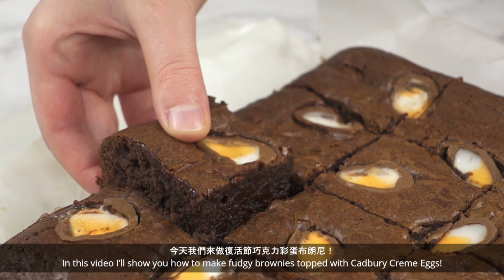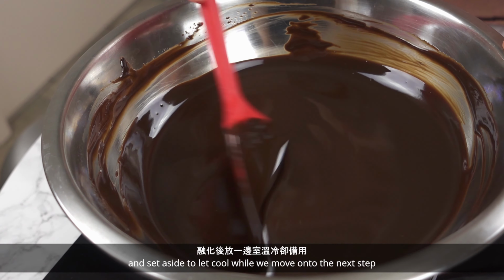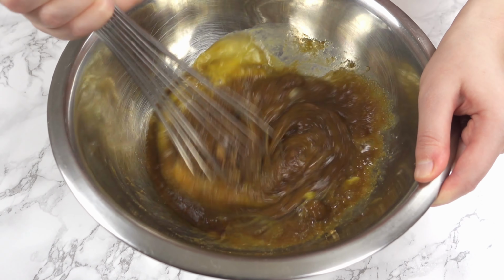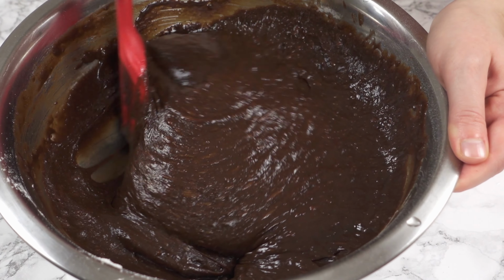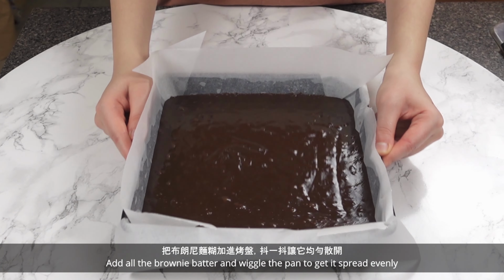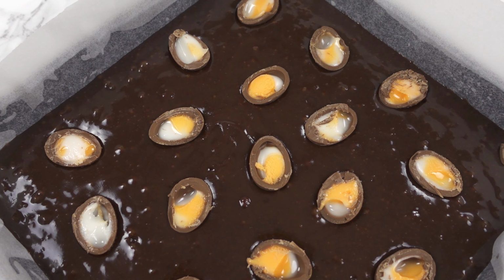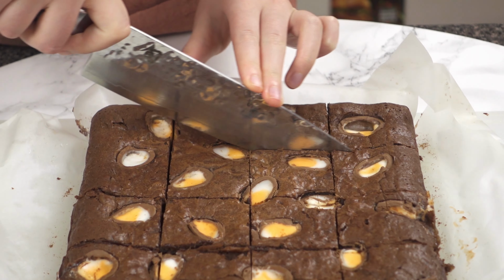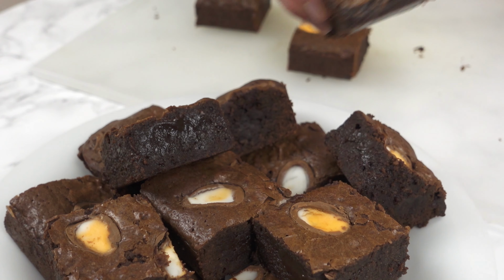Fudgy Cadbury Creme Egg Brownies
In this video I’ll show you how to make delicious brownies topped with Cadbury Creme Eggs! The perfect treat for easter! Give this recipe a try and let us know how it turns out in the comments below!

Recipe:
200 grams dark chocolate
100 grams milk chocolate
250 grams butter
300 grams brown sugar
4 eggs
175 grams flour
½ teaspoon salt
1 teaspoon vanilla
Cadbury Creme Eggs

1. Melt dark chocolate, milk chocolate and butter in a bowl over a pot of simmering water. Once melted, let it cool for 5 minutes.
2. In another bowl add the brown sugar, salt, vanilla and eggs. Mix until combined.
3. Add the chocolate to the sugar/egg mixture and mix until combined.
4. Sift in the flour and fold just until everything comes together.
5. Add the batter to a lined 8” or 9” pan.
6. Cut creme eggs in half along the seam. Add the creme eggs to the top of the batter.
7. Bake in the oven at 350°F for 30 minutes.
8. Cut into squares and enjoy!